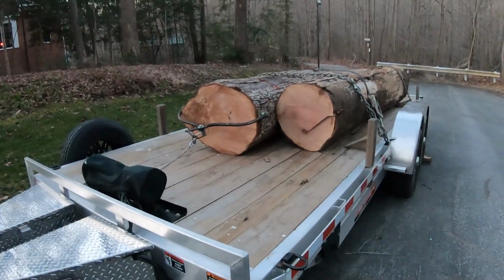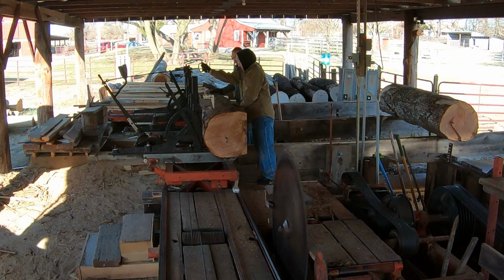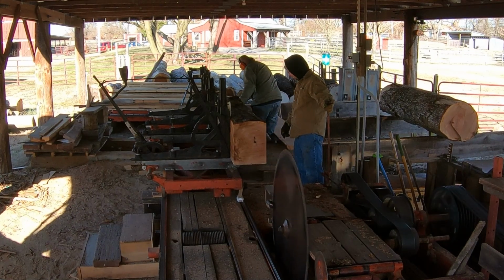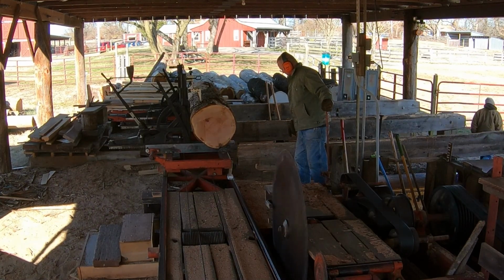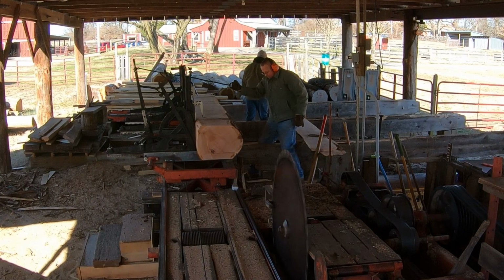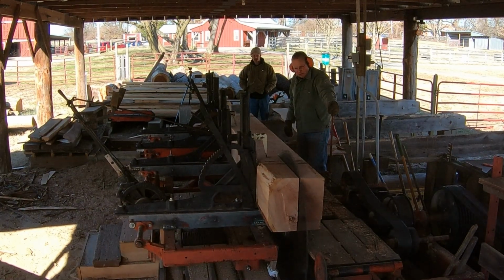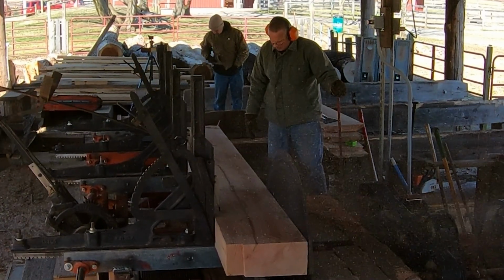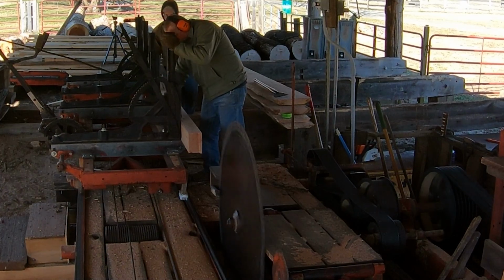Sawing white oak logs into table top boards on the Frick Sawmill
One of the volunteers wants to make a 24" wide ten foot long table out of white oak, so he requested we  saw 2" thick (Eight Quarter if you are a  wood worker...) 6" wide boards that are 10 foot long. As you know, cutting the boards is easy with the Frick Sawmill and lots of hands, but cutting the tree down, dragging it out of the woods, loading the trailer, transporting to the mill and then getting the logs onto the "rack" are all part of the process. I hope you enjoy this!
Wayno